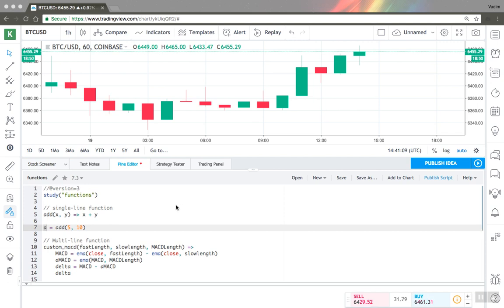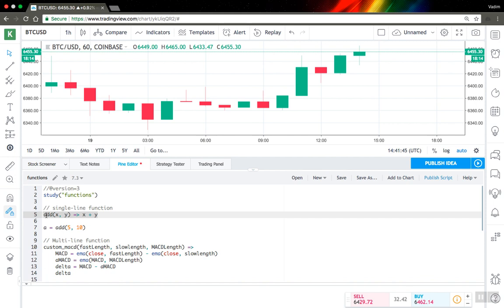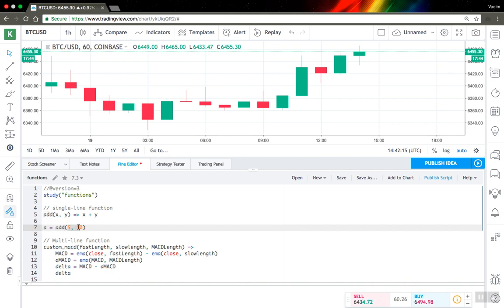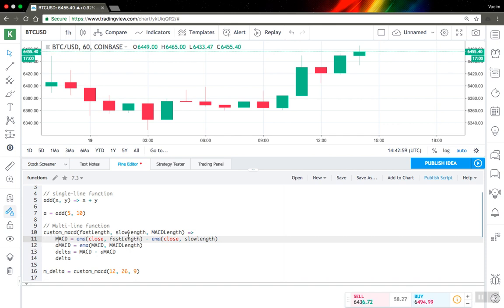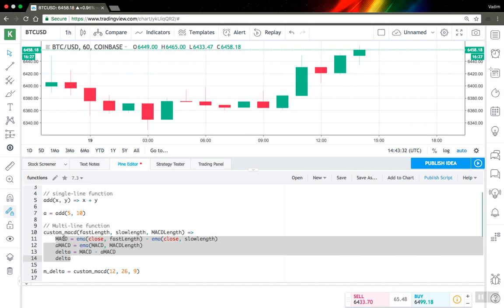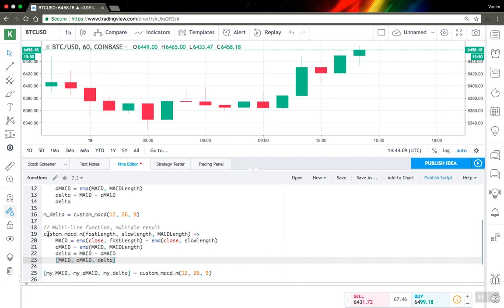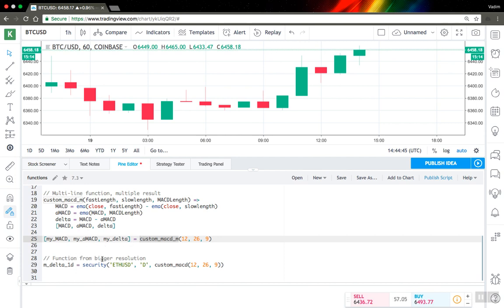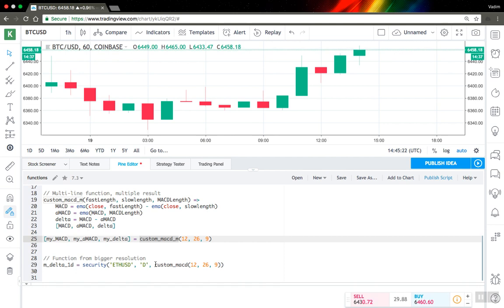User-defined functions in PineScript (TradingView )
In this video, I show how you can create your own user-defined functions in PineScript.